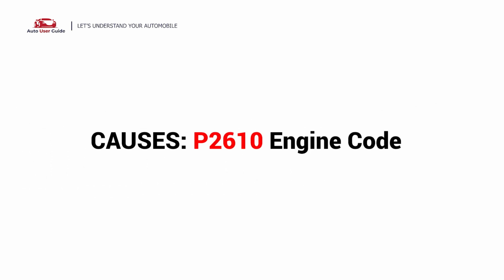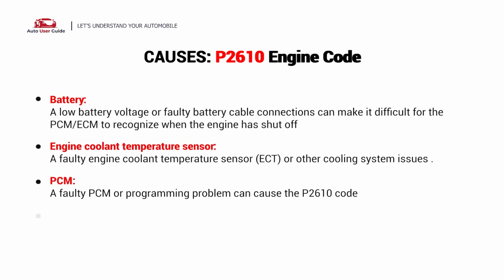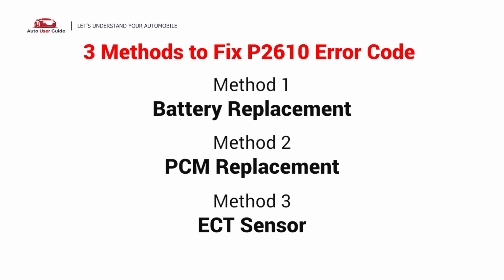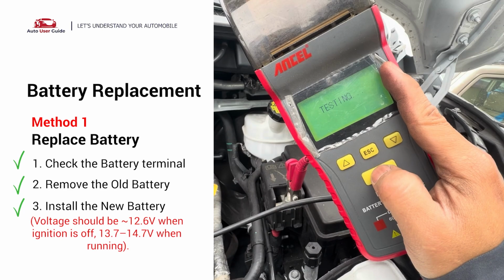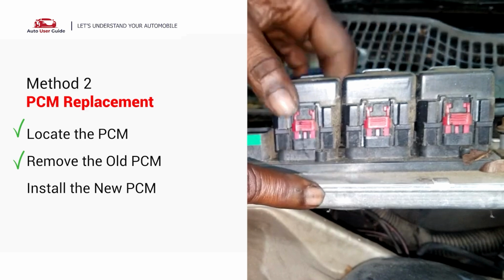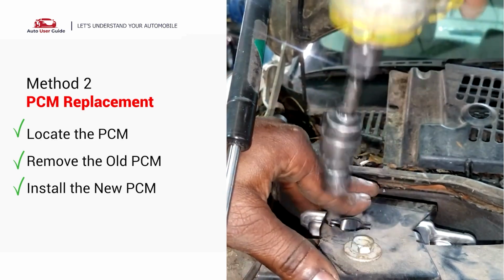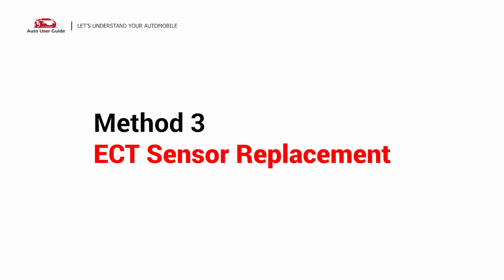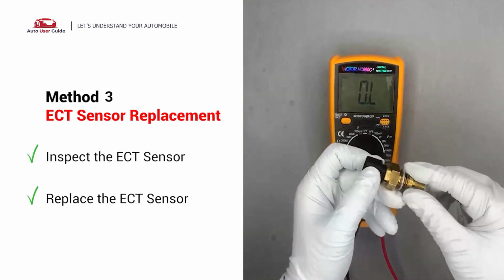Lexus : How to Fix the P2610 Engine Error Code with 3 Methods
Is your Lexus showing the P2610 engine error code? 🚨 This code means “ECM/PCM Internal Engine Off Timer Performance”, which indicates the Engine Control Module (ECM) isn’t accurately tracking how long the engine has been off.

This is common in models like Lexus RX, ES, NX, IS, and GX, and is often triggered by a weak battery, poor ground connections, faulty wiring, or ECM/PCM failure.

Fix Engine Code P2610 Easy DIY Method A | Battery Replacement
* Check the Battery terminal
* Remove the Old Battery
* Install the New Battery

Fix Engine Code P2610 Easy DIY Method B | PCM Replacement
* Locate the PCM
* Remove the Old PCM
* Install the New PCM

Fix Engine Code P2610 Easy DIY Method C | ECT Sensor
* Inspect the ECT Sensor
* Replace the ECT Sensor

✅ In this video, you’ll learn:

✔️ What the P2610 error code means for Lexus 🚗
✔️ Common causes — battery issues, wiring faults, ECM glitches 🔋
✔️ Quick fixes — battery reset, inspect grounds, check fuses 🔧
✔️ How to check and perform ECM/PCM software updates 💻
✔️ When to consider ECM/PCM replacement 🛠️

This guide is perfect for anyone looking to troubleshoot and solve the P2610 code on Lexus vehicles without paying hefty repair bills.